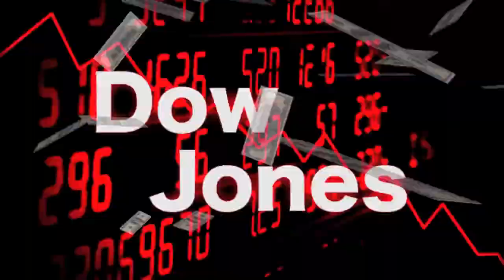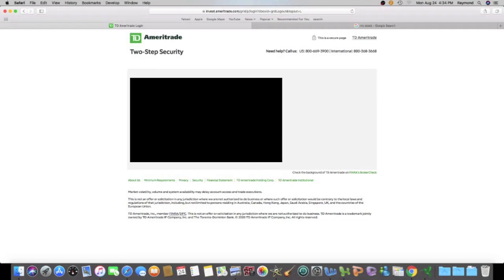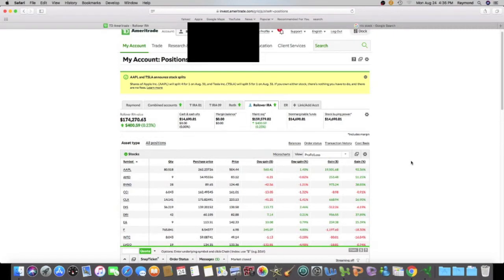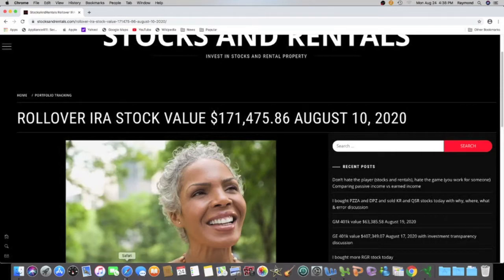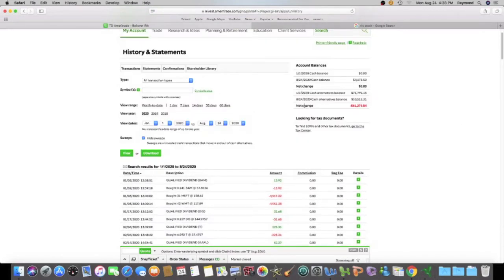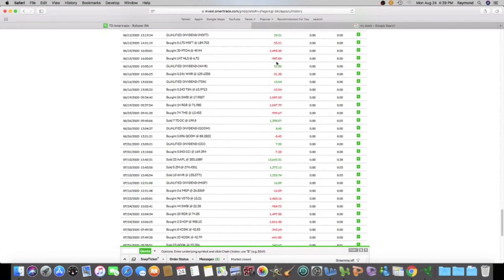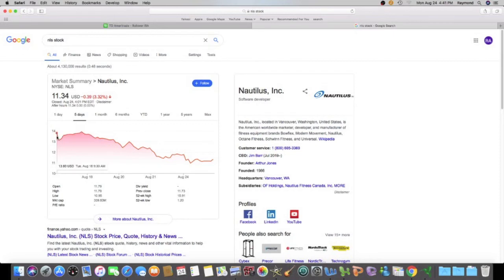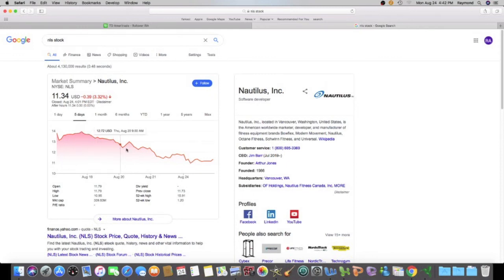StocksAndRentals.com Rollover IRA made $400.59 today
I log into my brokerage account so you can see my investments.  I discuss why I sold NLS stock today.  Please follow my ups and downs in the stock market and go to StocksAndRentals.com to learn more.